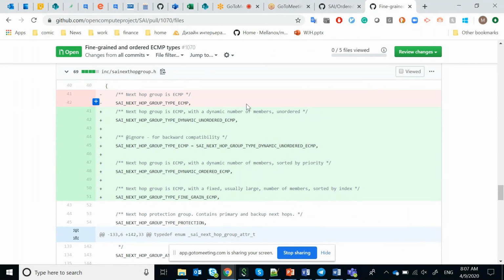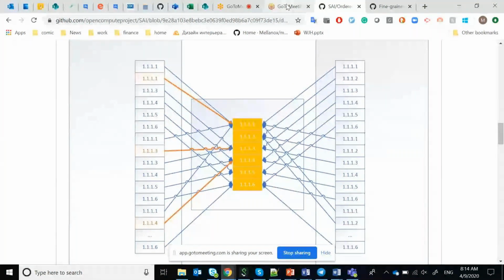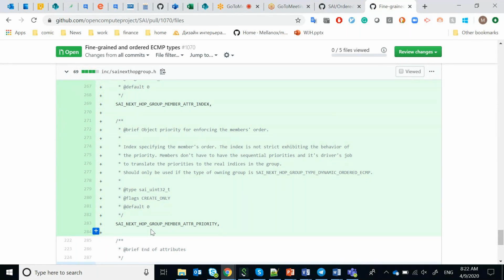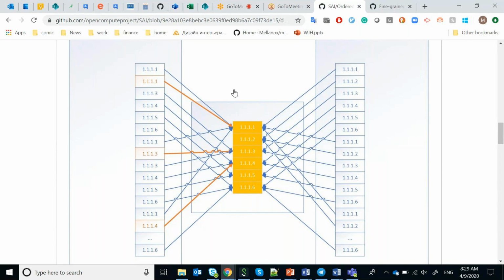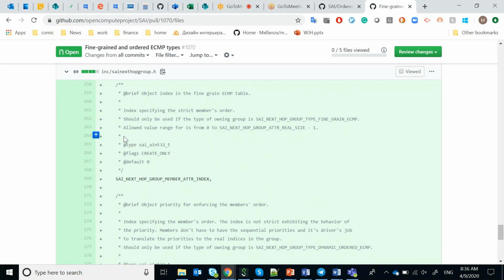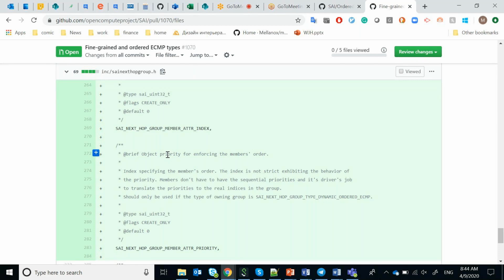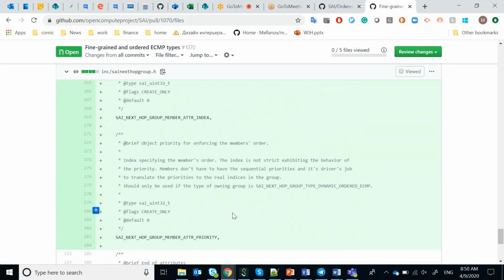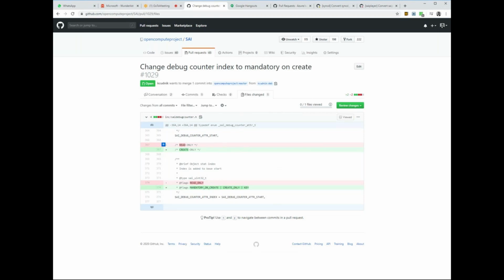SAI - OCP Sub-Project Call: April 9th, 2020